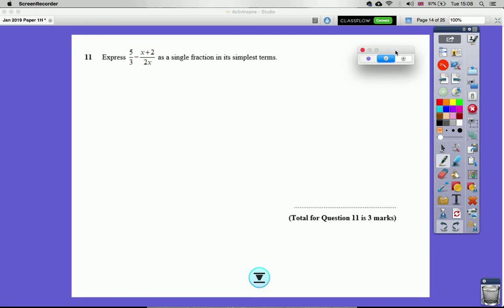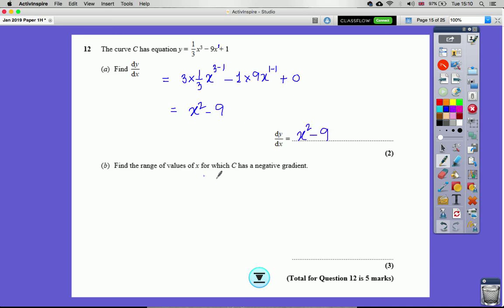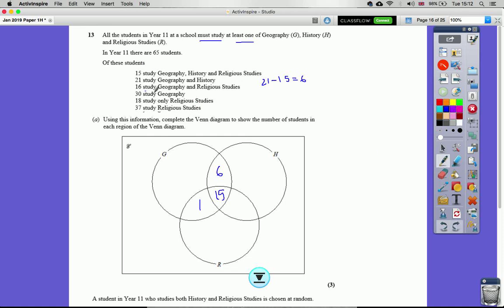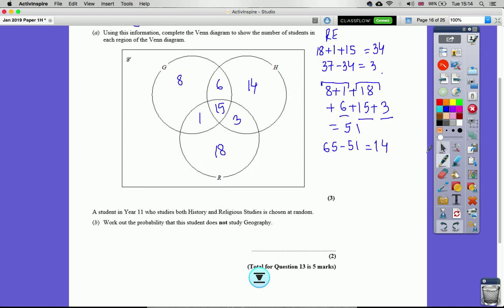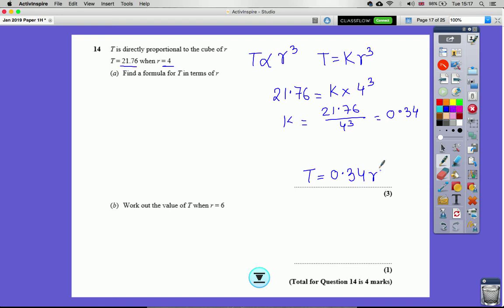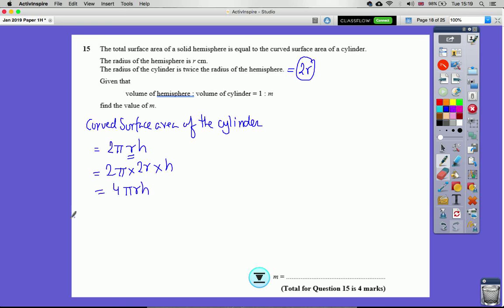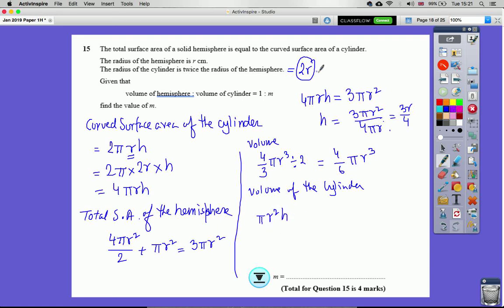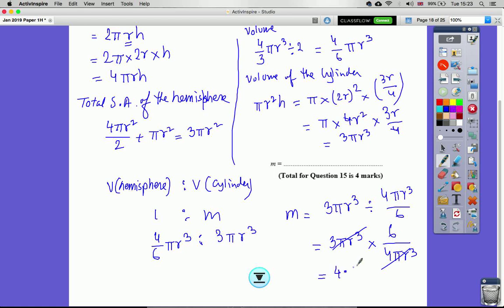January 2019 Paper 1H Q 11 to Q15